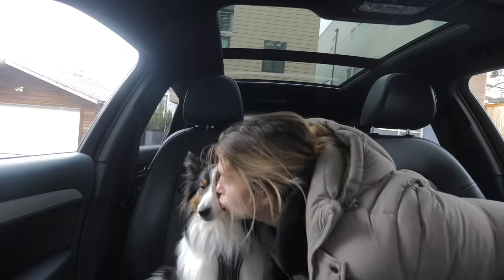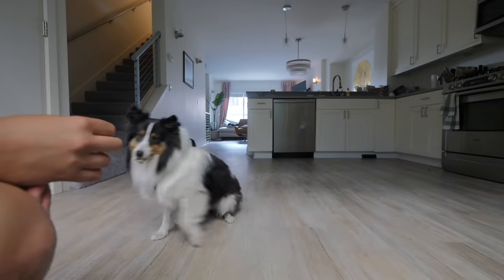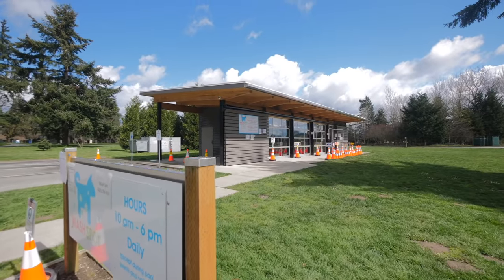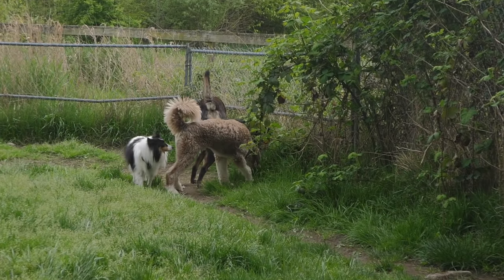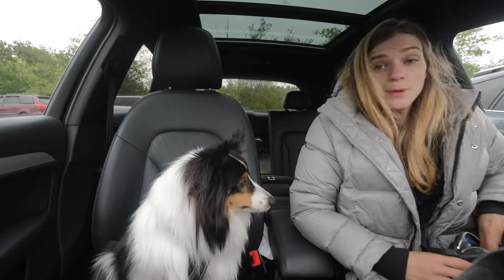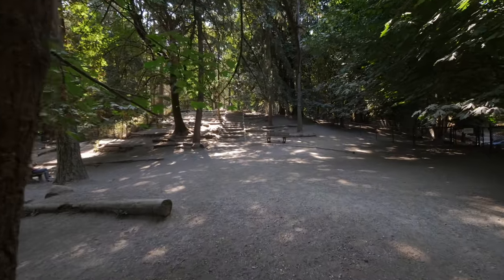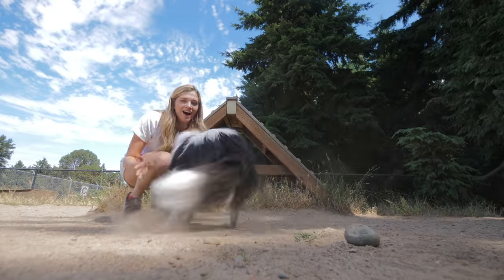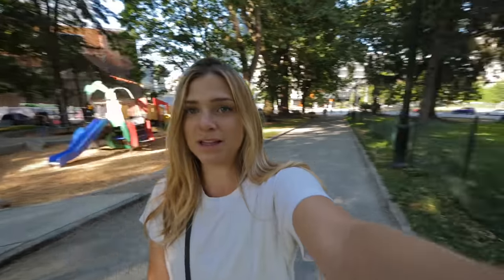Taking My Dog To Every Dog Park In My City (Seattle!)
I'm attempting to take my dog Oliver to as many dog parks as I can within Seattle.
The Parks:
Marymoor Park - Redmond, WA
Magnuson Park - NE Seattle
Magnolia Off Leash Dog Park - Magnolia
Denny Substation Park - South Lake Union
Woodland Dog Park - Greenlake/Phinney
Watercrest Dog Park - South/West Seattle
Genesee Dog Park - South Seattle
Denny Park - South Lake Union
Amazon Spheres - South Lake Union